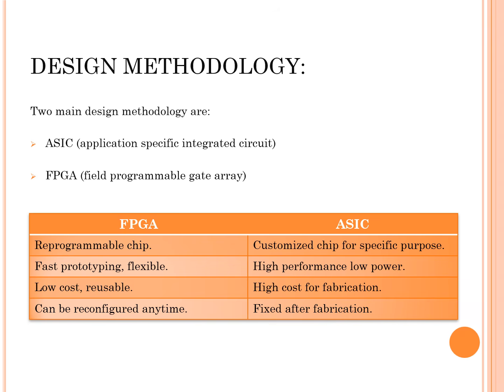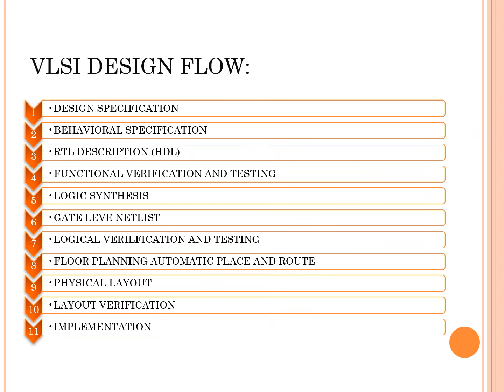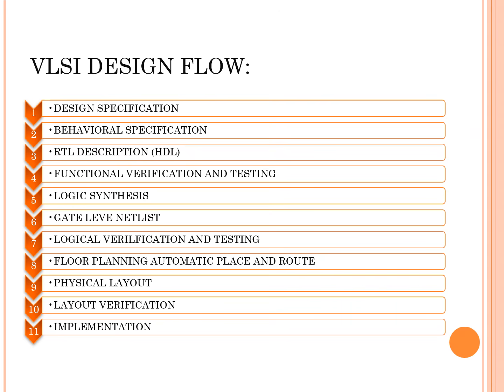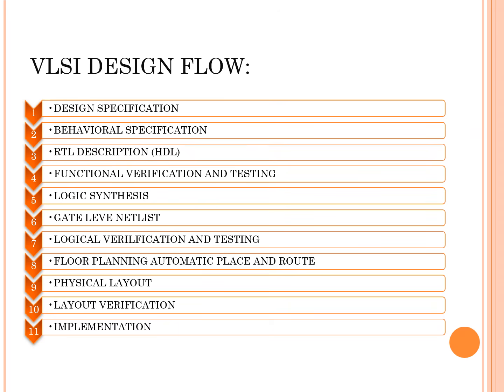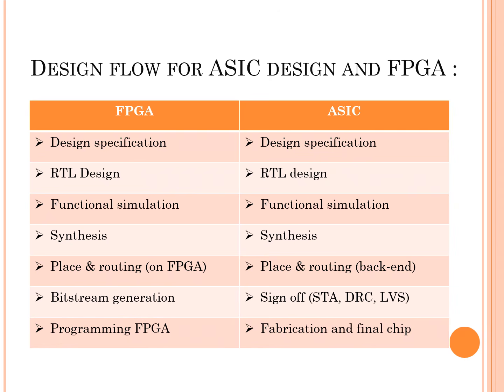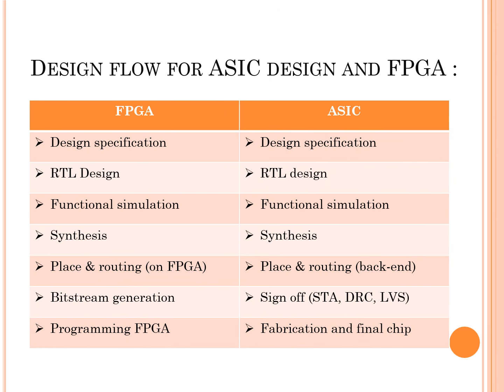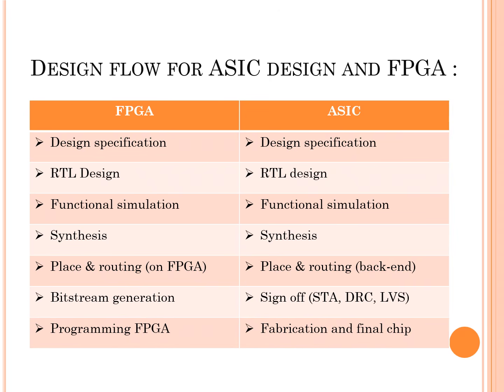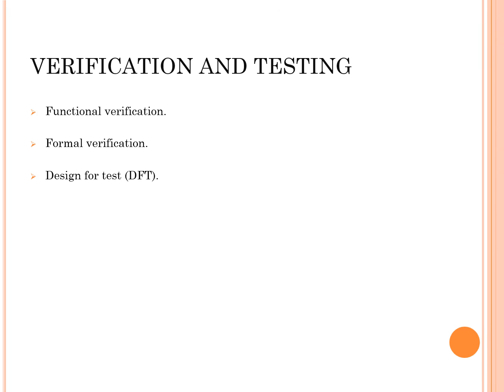Introduction of vlsi for beginners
In today’s video, we’re diving into the world of VLSI (Very Large Scale Integration) ...made super simple for beginners!